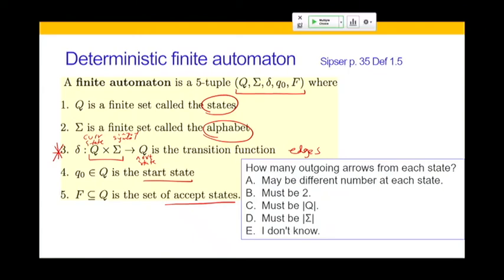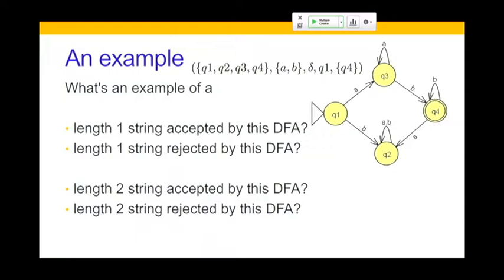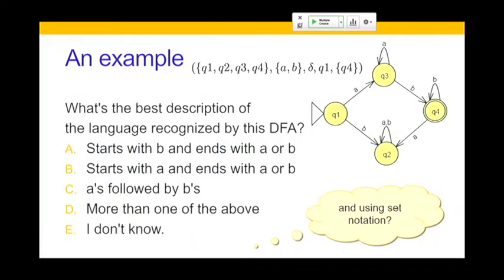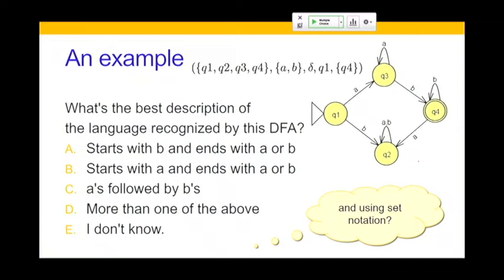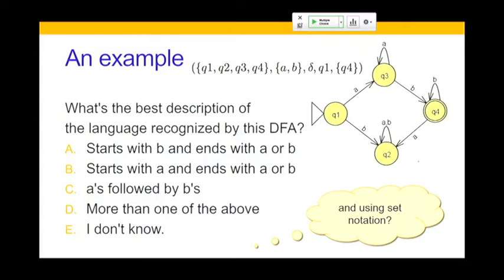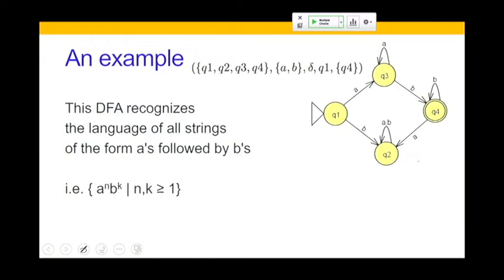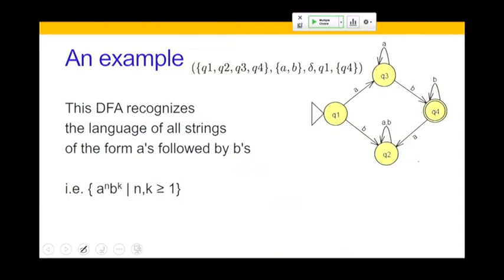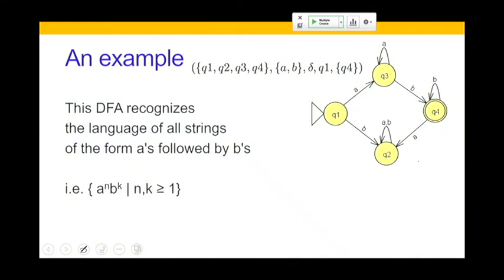014 CSE105 DFAAnalysis